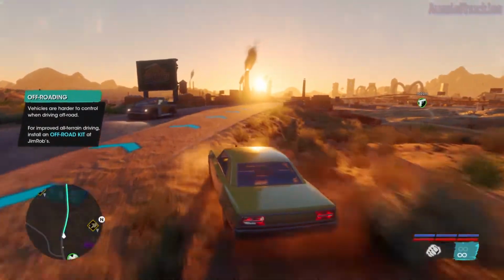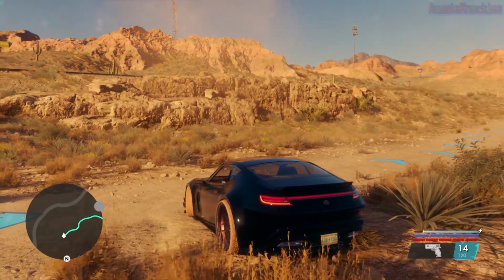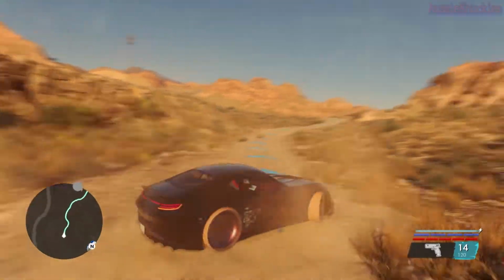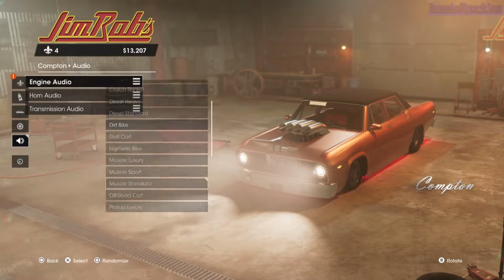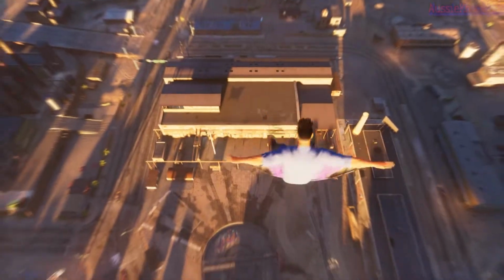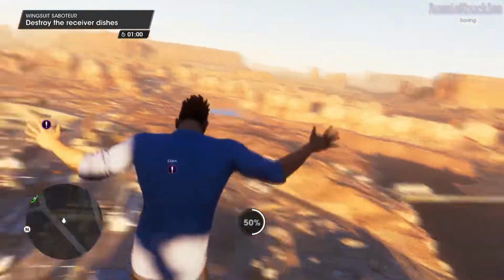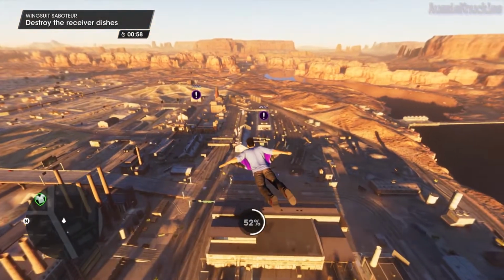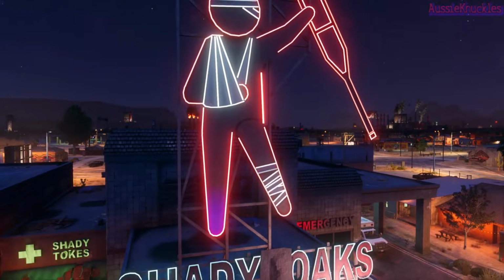Saints Row is a Fun game | Some reasons why you might Enjoy the Saints Row Reboot from 2022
Normally I don't do Reviews and I have never put as much effort into a video as I did this one! But seeing the game getting this unfairly mistreated, prompted a spark of creativity that lead down a day & night of Editing. I really do think this is a Great game. So I thought it time to share my experience and Positive opinion on Saints Row the Reboot.